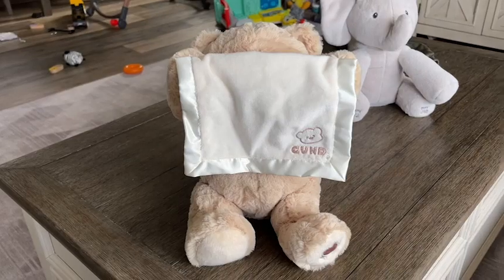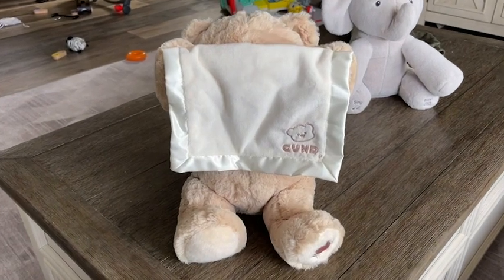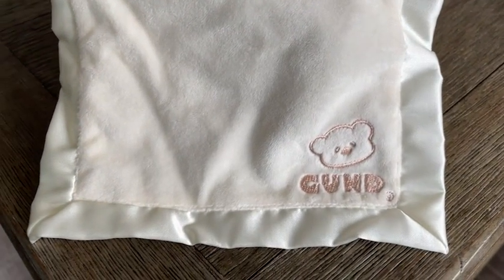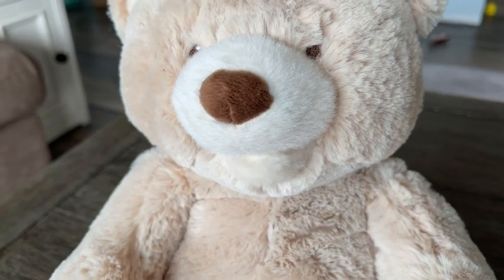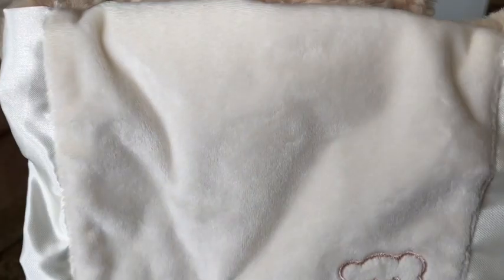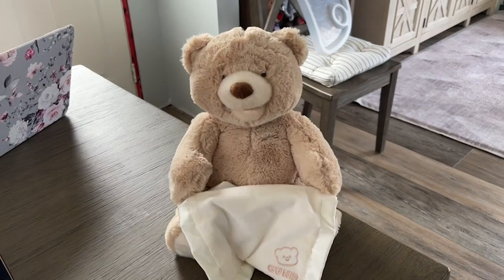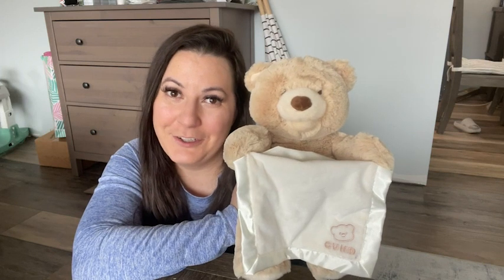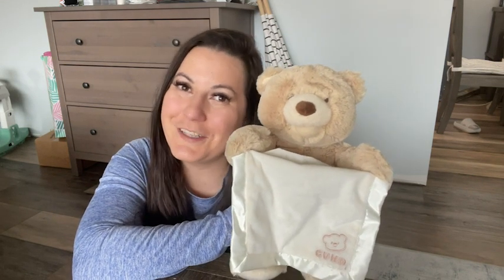GUND Peek-A-Boo Teddy Bear | Our Point Of View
Check Our New Website For Amazing Deals!

PEEK-A-BOO TEDDY BEAR: The 11.5" Peek-a-Boo bear recites one of six different phrases while animated mouth and arm movements recreate a fun peek-a-boo game with baby! Features a satin-accented blanket for additional tactile sensation.
HIGH-QUALITY, SAFE MATERIALS: This animated plush toy is designed to meet the highest safety standards for baby toys, including embroidered details to ensure safe use for ages 0 months and up. Surface washable; ships in a protective poly bag.
GIFTS FOR BABY REGISTRY: Whether it’s for nursery decor or to celebrate a baby shower, baby’s first birthday, or any other occasion, GUND plush toys, baby toys and sensory toys make great gifts for kids and collectors of all ages.
QUALITY CUDDLES: Our award-winning bears and toys appeal to animal lovers everywhere, known for their unmatched quality and huggable plush designs. From toddler toys to adults of all ages, GUND plush is perfect for play, collecting and cuddling.
PREMIER PLUSH: As one of America’s oldest soft toy makers, GUND has crafted unique and classic teddy bears and stuffed animals for 125 years. Today, we proudly carry this legacy and stand by our toys, known worldwide for their quality and innovation.
Includes: 1 Baby GUND Peek-a-Boo Bear Animated Plush, Poly Bag
Covered by the Spin Master Care Commitment. See below for full details